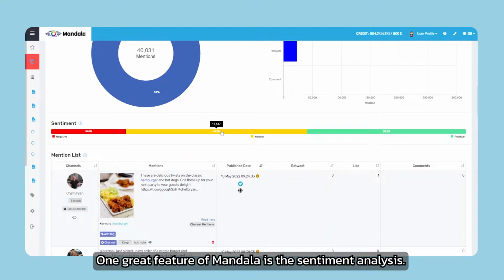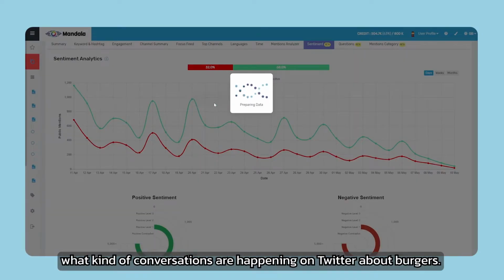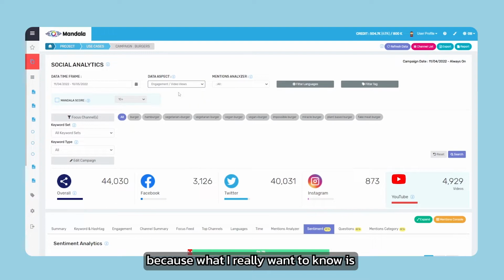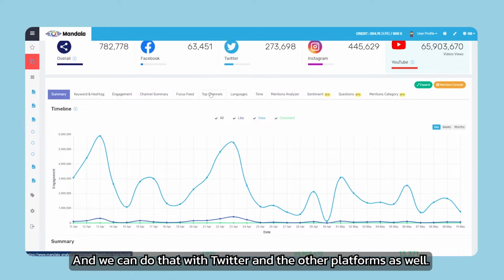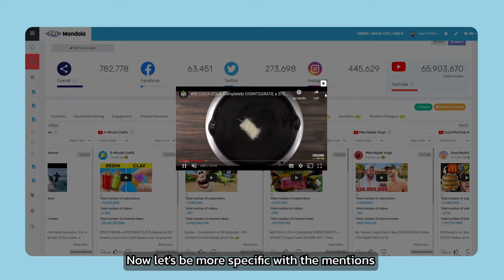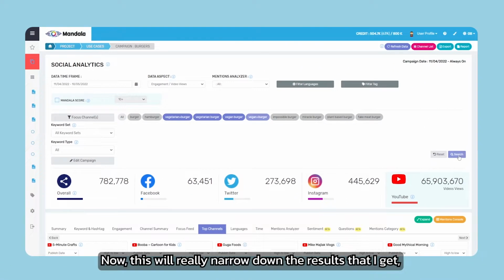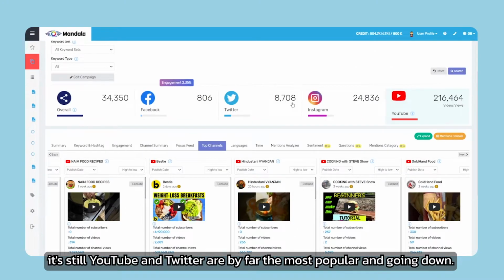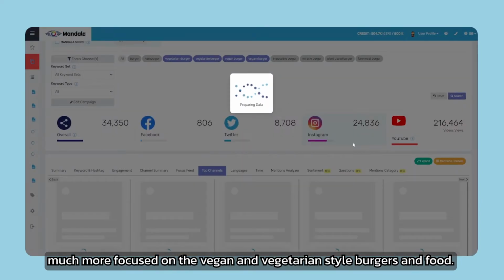Where and How to Sell Products - Proven Method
Where and how to sell products? Social media gives your business an opportunity to reach and connect with a huge audience of like-minded consumers on a personal level. With a growing number of major platforms, how do you know which one is best for your business? Which platform are your customers most active on? This video gives a simple step-by step method to find the best social media platform for marketing your business, using Mandala Analytics. Mandala is an online data analytics tool used by businesses large and small for gaining essential insights, monitoring markets and competitors, creating smarter strategy based on up-to-date data from social media, and much more.

RESOURCES & LINKS:

► Discover how Mandala Analytics can help your business check out our

► Start using Mandala right now, free for 7 days!

Facebook, Instagram, Twitter or YouTube? Which platform should you use to reach your customers?
Now, there's no point wasting time promoting your brand or product on one platform when your customers just aren't very active there and they're all the way over on another platform.
So in this video, I'll show you how to identify the right place to promote your product using Mandela.
Now what we really need to find is which social platforms do people talk about your product on?
So let's say, for example, I have a small business specializing in vegan plant-based burgers. So I'm using these keywords.
And Mandela has gathered from these social media networks for me to take a look at and analyze.
Straight away, we can see there's lots of mentions on Twitter, meaning that people  are talking about these keywords on Twitter.
One great feature of Mandela is the sentiment analysis. So I can see both negative and positive sentiment mentions and how much engagement those mentions are getting day by day.
And it's interesting to see what kind of conversations are happening on Twitter about burgers. But hopping over to YouTube,
I'm going to set the data aspect to engagement or video views, because what I really want to know is which videos are getting the most amount of views.
As you can see, YouTube is by far the most popular in terms of engagement, clicking on top channels.
And we can do that with Twitter and the other platforms as well.  But this shows us the channels on YouTube that are getting the highest number of views for videos that feature our keywords about burgers.
Now let's be more specific with the mentions and the kind of mentions I'd like to see.
So I'm going to go to my keywords at the top here and just click on vegetarian burger and vegan burger keywords.
Now, this will really narrow down the results that I get, the number of mentions that I get, but they're going to be much more specific to those keywords.
As you can see, it's still YouTube and Twitter are by far the most popular and going down.
You can see I have a different set of top channels now, much more focused on the vegan and vegetarian style burgers and food.
From what I've seen here, food channels and content about food is really popular on YouTube, much more than the other social media channels.
I can see the kinds of videos and their presentation and the content that really resonates with people.
And I can even see the influencers who get views. So, I might choose to emulate this kind of content or just get inspiration or even contact someone for a partnership.

00:00 - Social Media Platforms
01:02 - Analyzing Sentiment
01:56 - Mandala's Mentions Console
02:29 - Choose the Right Platform
03:29 - Give Mandala a Try

► Line: @718hqyl

Other recommended videos from us.